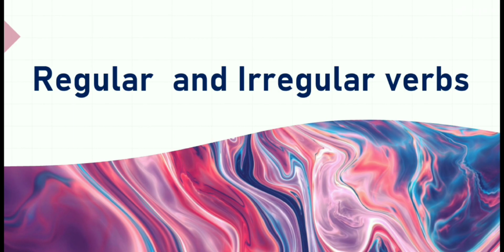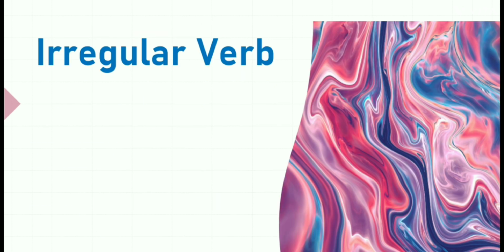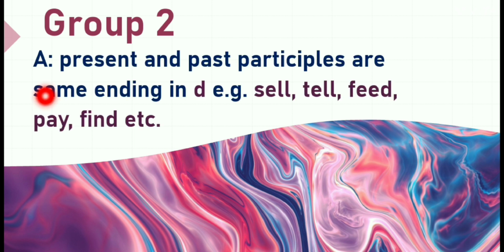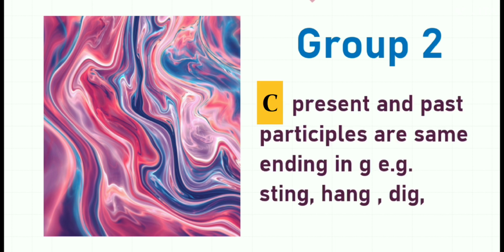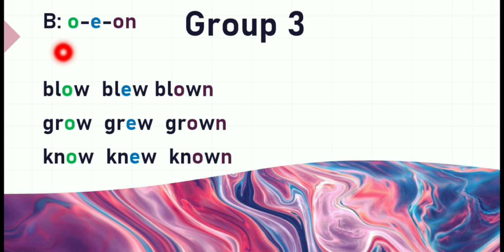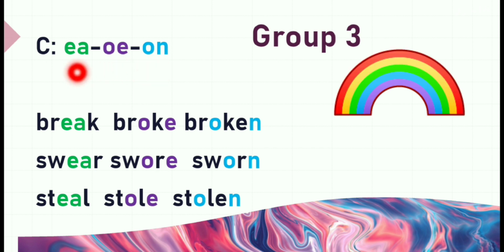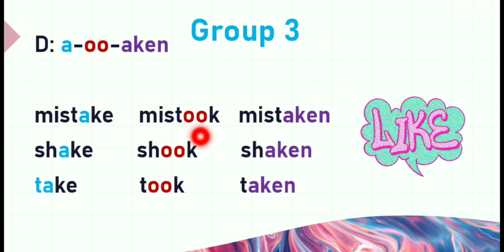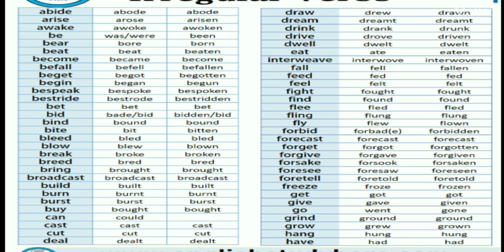Forms of Verbs | Regular and Irregular Verbs | languagefy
Forms of verbs are confusing for learners regarding regular or irregular... But this video has all the groups that solve the problem of memorizing forms of verbs...These groups are helpful rather a key to help all of your querries. Let's languagee it together...